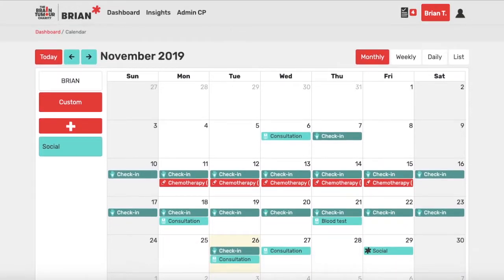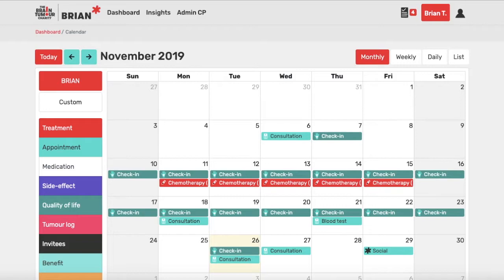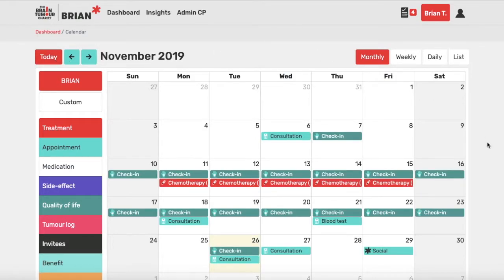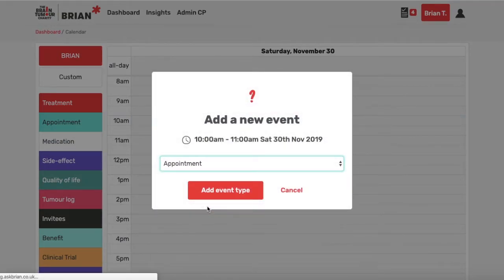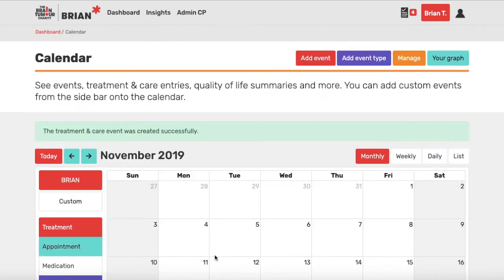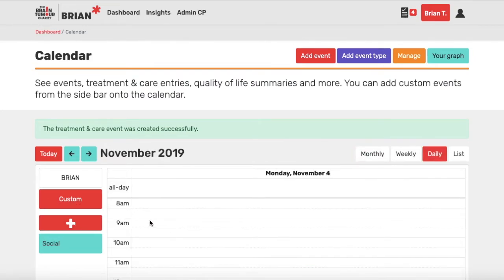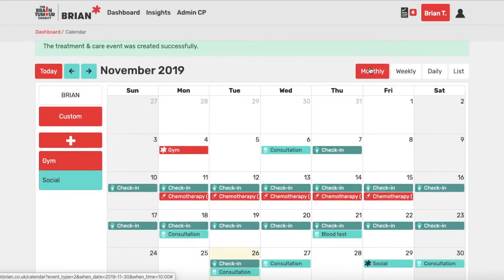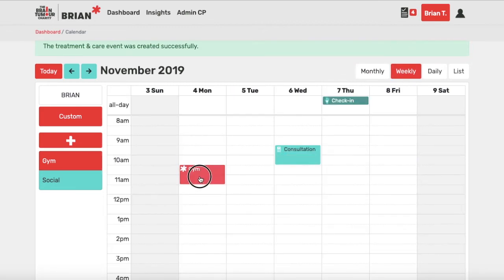BRIAN Training- Calendar